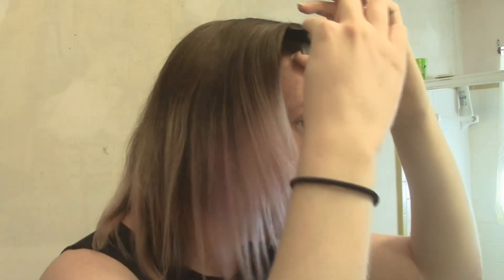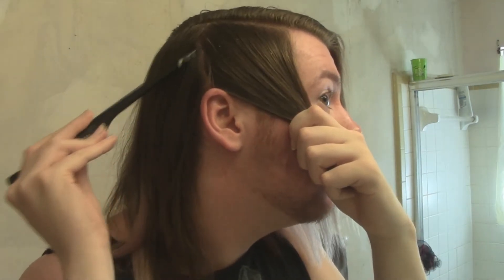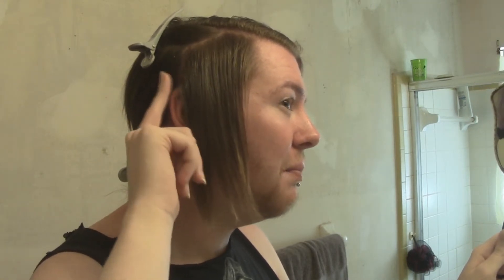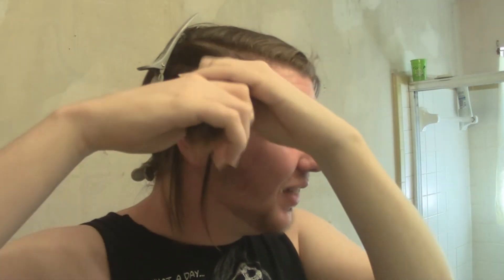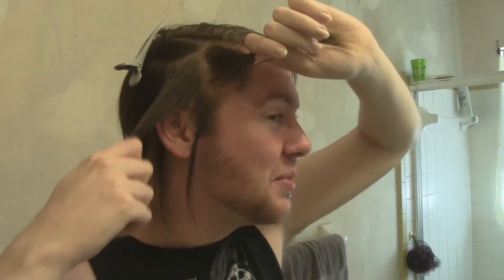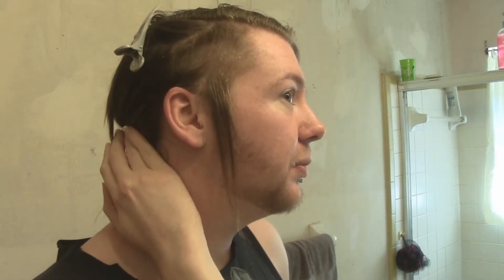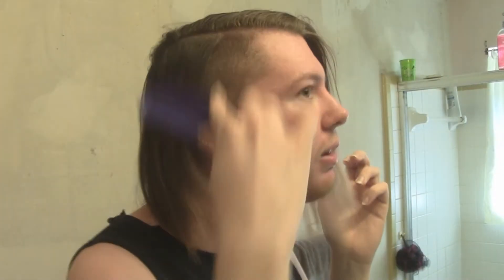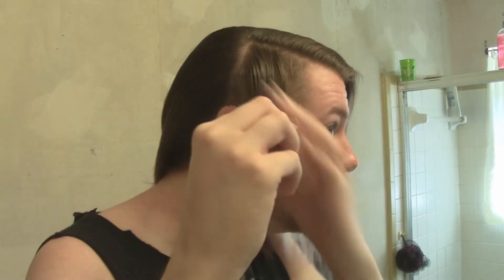Shaving My Hair Off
Best. Decision. EVER.

Links